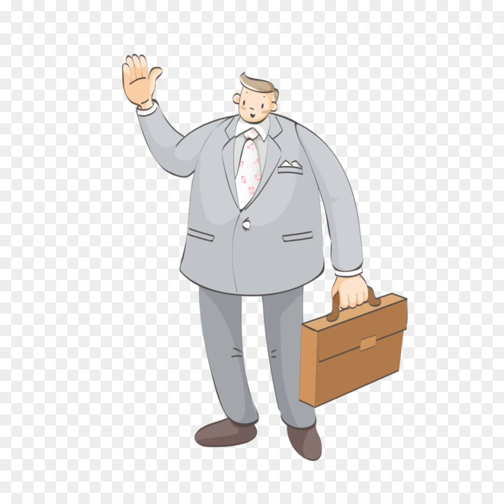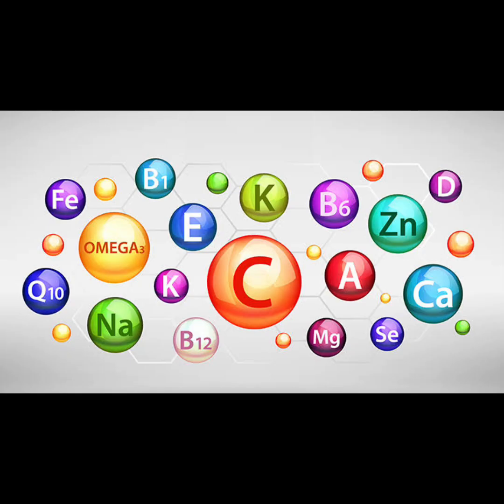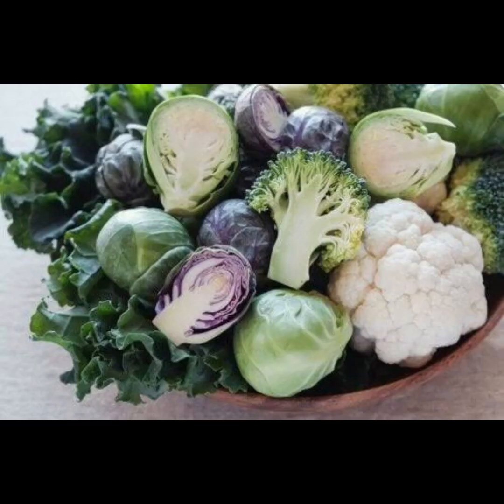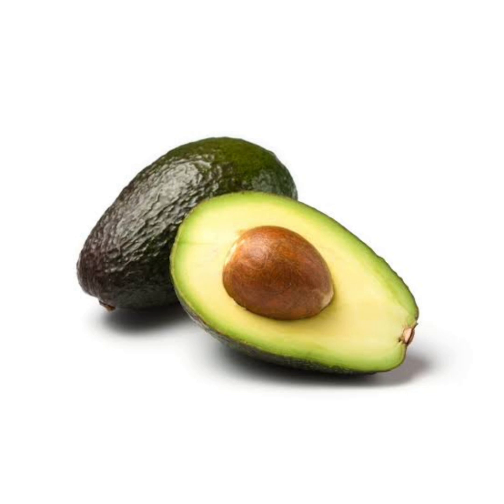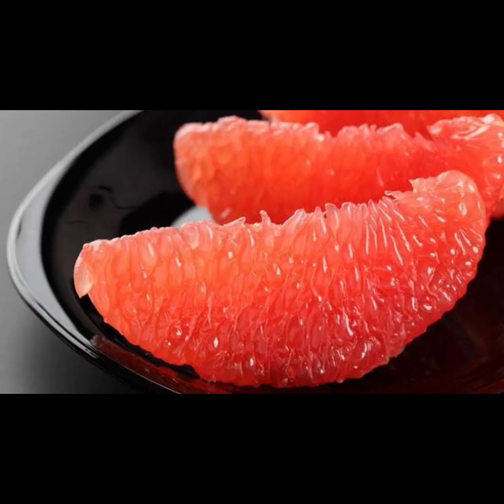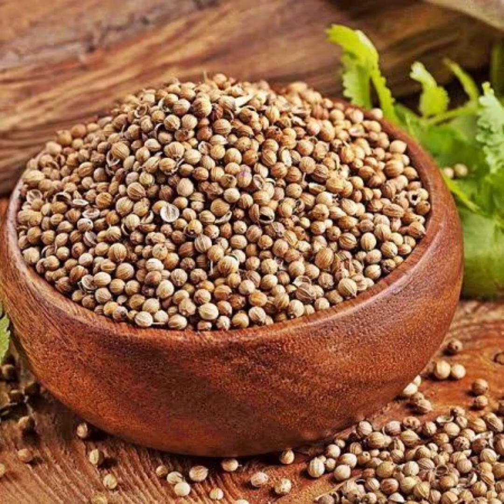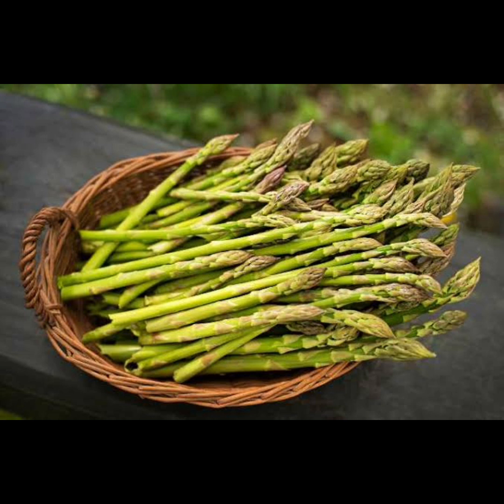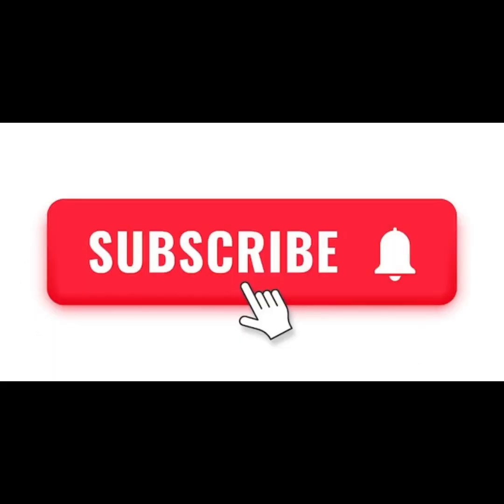"Revitalize Your Body: 16 Powerhouse Foods for Liver Detoxification!"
In today's video, we're delving into the importance of natural detoxification and rejuvenation for a healthier lifestyle. We'll focus on the role of the liver, your body's detox powerhouse, and explore how incorporating specific foods can help cleanse and renew your system. Discover the transformative effects of 16 powerhouse foods that support liver health and aid in detoxification. Whether you're looking to kickstart a healthier lifestyle or simply want to feel more energized and revitalized, this video is for you.